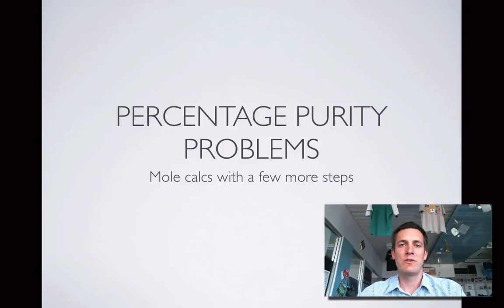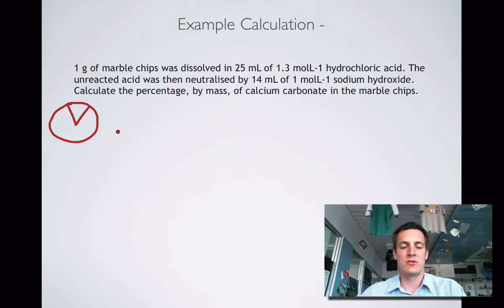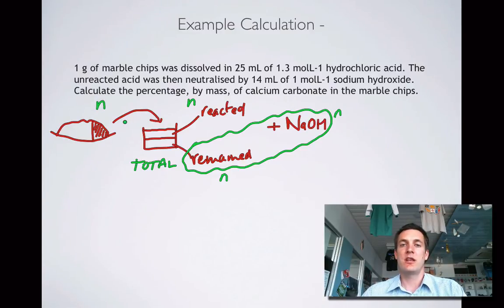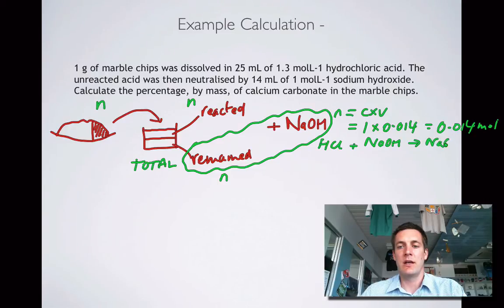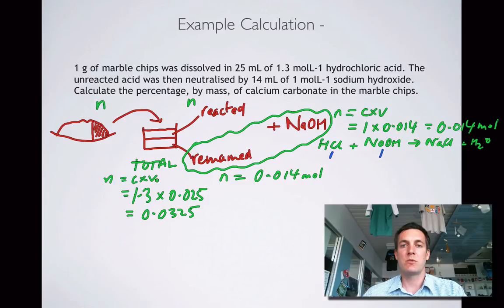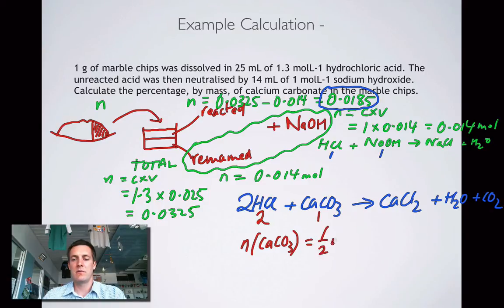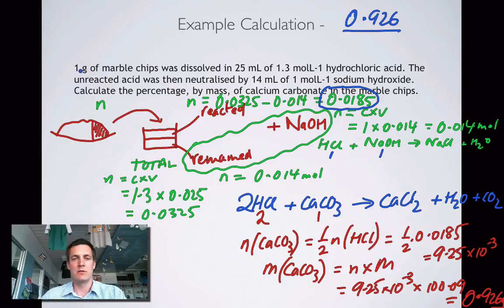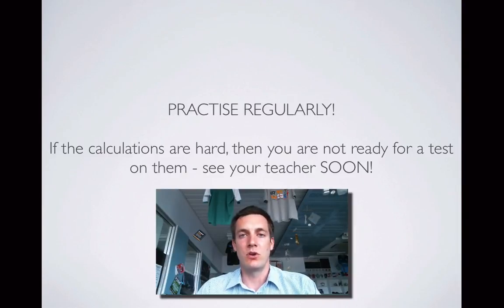4 Percentage Purity harder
4th in a series of five films covering some of the different types of calculation encountered in the WACE stage 3 chemistry course. We follow on from the 3rd film by looking at problems known as 'back titrations', and see how we might again use diagrams to help us solve them.